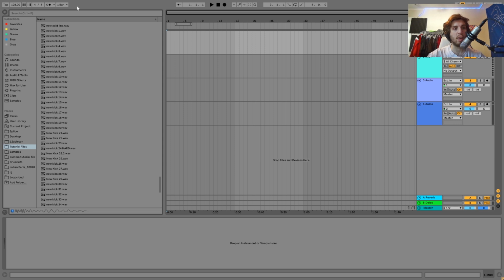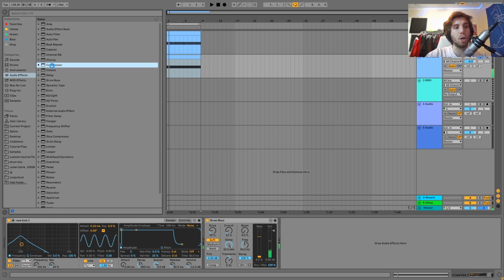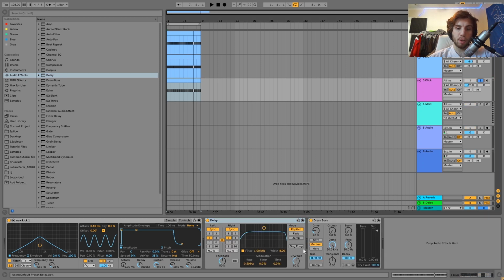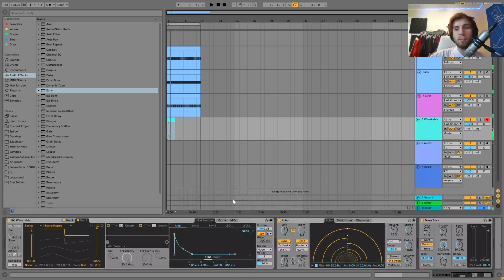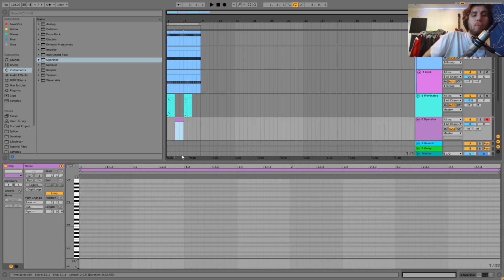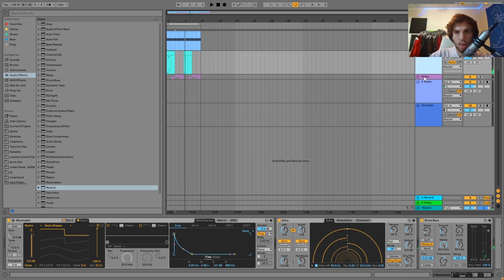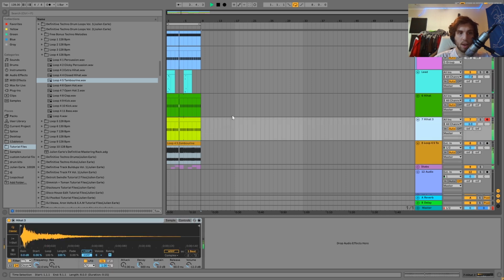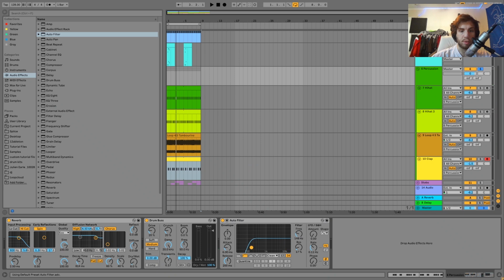How I Make My Techno Tracks(Released On 1605, Reload, Autektone) +Template